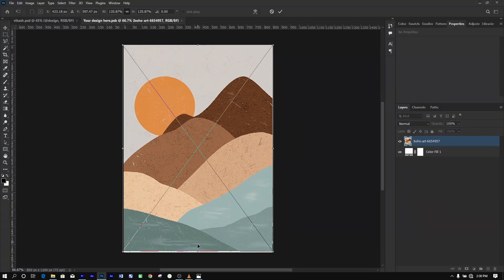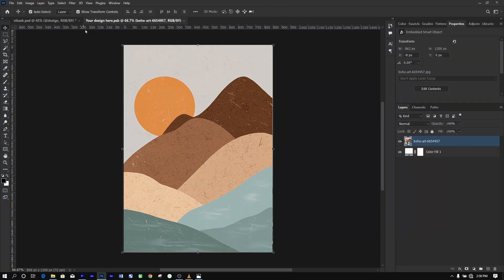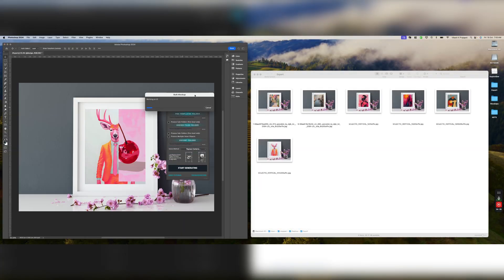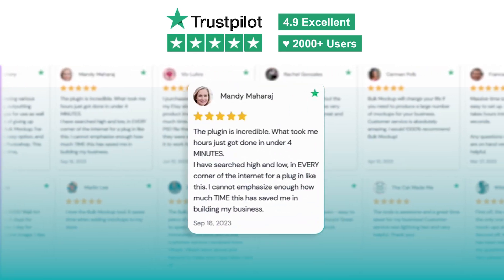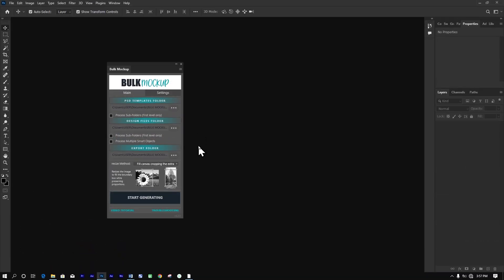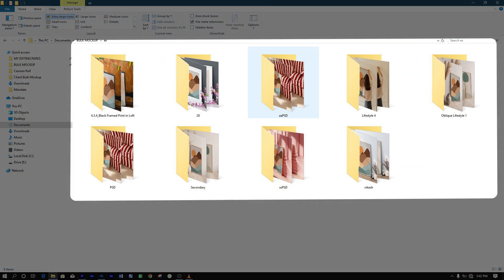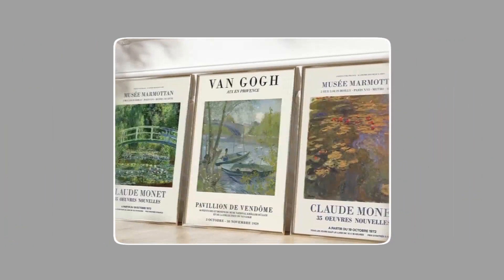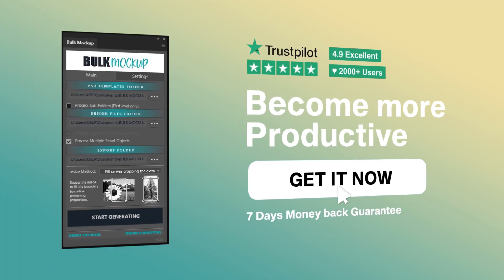How To Automate Mockup Image Creation for Wall Art In Photoshop: Batch-Replace Smart Objects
In this video, you'll learn how to automate the creation of mockup images for wall art in Photoshop using the bulk mockup plugin.

Whether you're selling prints or designing artwork, this tutorial walks you through the steps to streamline your workflow, saving you time and effort.

Perfect for artists, designers, or anyone looking to scale their product imagery with automation.